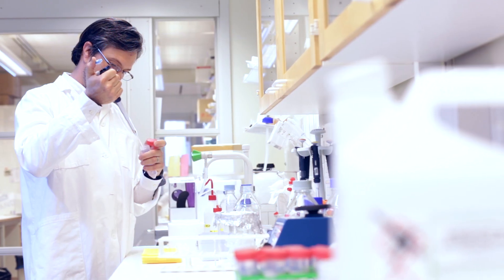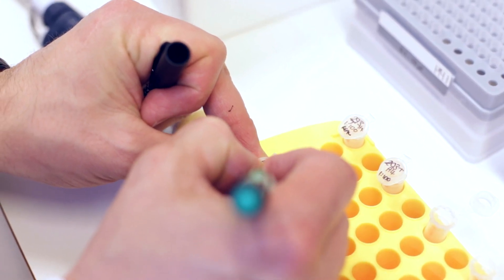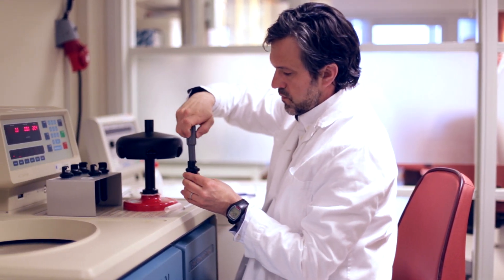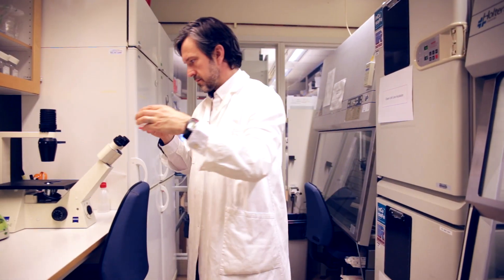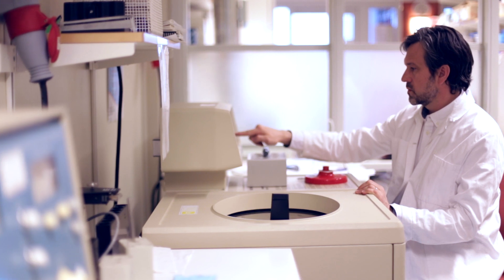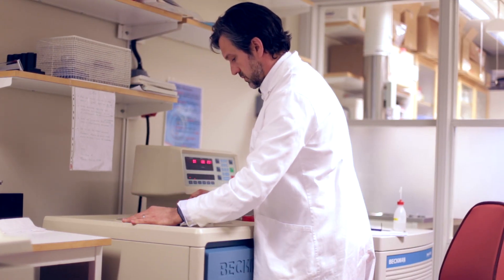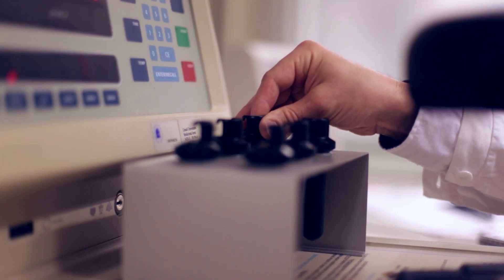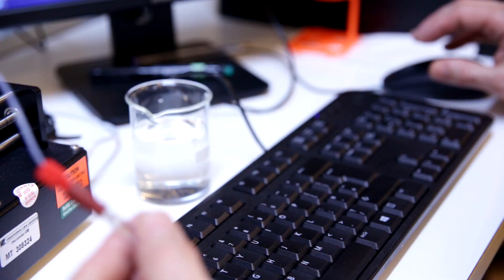Gibco Exosome-Depleted FBS—Setting the standard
Introducing the highest level of exosome depletion and cell culture performance available

Every lot of our new Exosome-Depleted FBS is tested for exosome depletion and culture performance, in addition to the strict quality control procedures we already perform on all our FBS.

Reduce variability and improve results every time with the best performing exosome-depleted FBS available

So currently we’re working on a neuro-degenerative disease called ALS or  amyotrophic lateral sclerosis, the other name for it is motor neuron disease and its also known as Lou Gherig’s disease.

We don’t know why motor neurons are so sensitive in ALS, and in other types of  neuro-degeneration it’s a different type of neuron where degeneration starts but later on it spreads throughout the brain. It seems that this spread is at least in some part caused by or carried by these small vesicles called exosomes that we’re very interested in studying.

Exosomes seem to be involved in cell communication in the brain, in the healthy brain but also in the diseased brain. What we’d really like to know is what changes between exosomes in the healthy brain and the diseased brain.

Before we used exosome-depleted FBS we were using home-made exosome-depleted serum that we generated through ultra centrifugation. Typically what we would do would be to grow the cells to a high density or a large amount with 10% fetal serum as a supplement and then we’d wash them and switch them into exosome-free serum in order to harvest exosomes that are not then contaminated with cow exosomes from the serum. We make that serum ourselves by centrifugation, we would need to spin serum for about 18 hours at 100,000 g in an ultra centrifuge in order to deplete the exosomes that are already in that serum so they don’t interfere with our experiments.

This takes a lot of time, you can only fit a certain amount of serum in one rota, about 180 mls and therefore we’d need to spin 2 or 3 times to get through a whole 500mls of serum, which we would then store for future experiments.

The problem is that serum is not as good for cell growth as it as it was with the exosomes in, exosomes carry lots of good things.

So when we tested Gibco® exosome-depleted FBS we found that we could grow the cells in a much lower % serum than we could in the exosome-depleted FBS that we’d generated by ultra centrifugation. That’s because a lot of the nutrients, the good things, are maintained in this serum which we would normally remove.

So we found that instead of using 10% serum to culture, we could use 2.5% serum or less, and get very good growth of the cells so we could still perform our experiments but using exosome-depleted FBS for the whole culture time. This has several advantages; its convenient, we have very good batch tested serum so we don’t get batch to batch variation that we see with our own serum, and we’re also able to grow them in a much lower volume of serum so we save serum over the period of an experiment. The other advantage is that growing them in exosome-depleted FBS the whole time, we don’t have this contamination problem from cow exosomes that we would have if we grew them in normal exosome containing serum for a period before we did the harvest.

So the benefits of using Gibco® exosome-depleted FBS is really that you get extremely good growth of cells with a much lower concentration of serum that you would normally need to use if you were preparing the serum yourself by centrifugation.